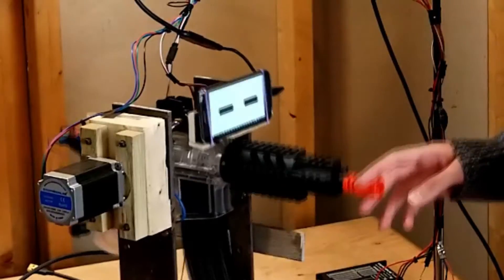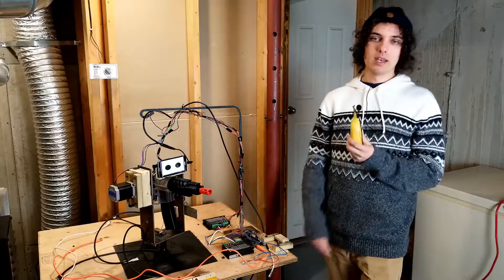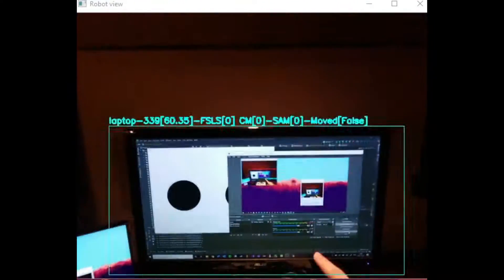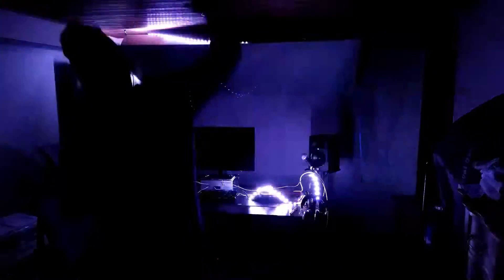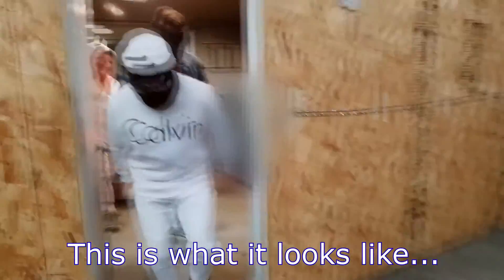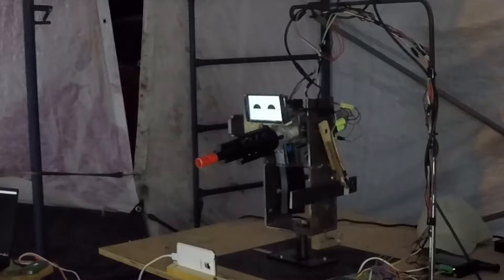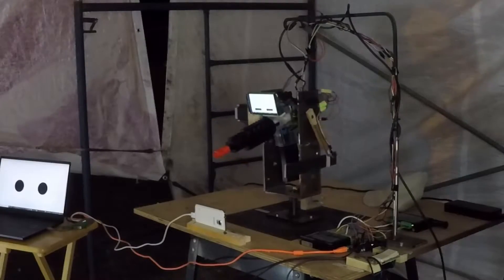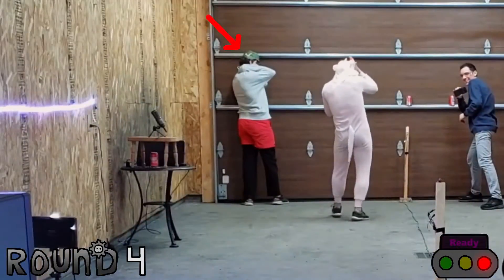I Built the Squid Game Robot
I built an AI airsoft turret that plays the red light, green light against us. Apparently squid game has the same game in it, so that's comforting.

We didn't do too well.

Songs I used because music is awesome:

Follow the Arrow - North Sphere
A Warm Welcome - Martin Landstrom
A Caper Story - Martin Landstrom
Catch Me - Ritchie Everett

Gameplay:
Temptation Measure - Mike Franklyn
Rise of the Velcro - Gabriel Lewis
Meet Cute - Clarence Reed
Sparkling Vessel - Craft Case
The Great Ascent - Dream Cave
It's Not a Game - Philip Ayers